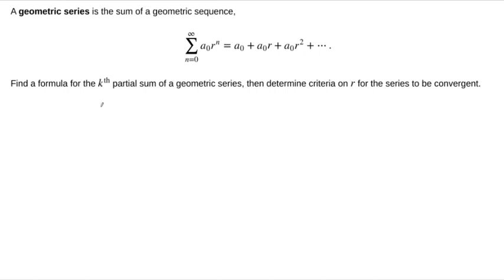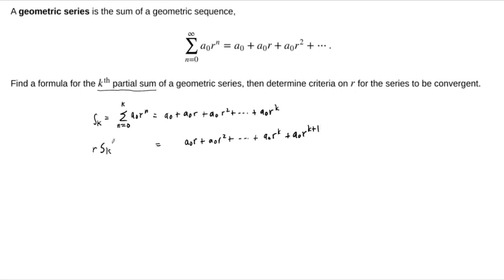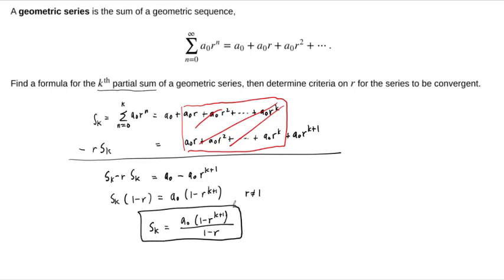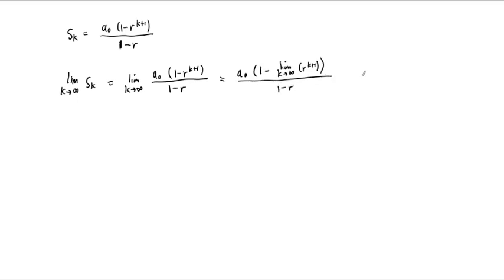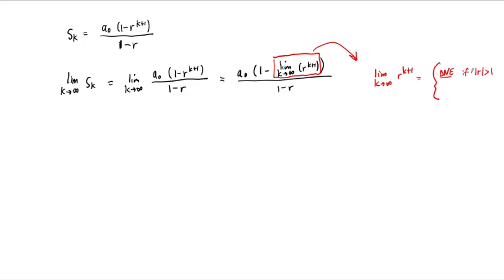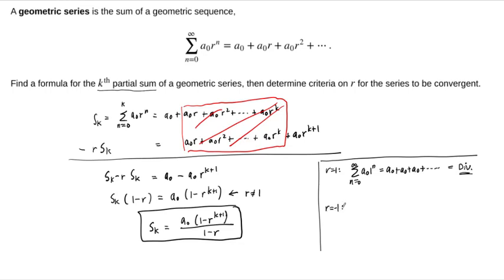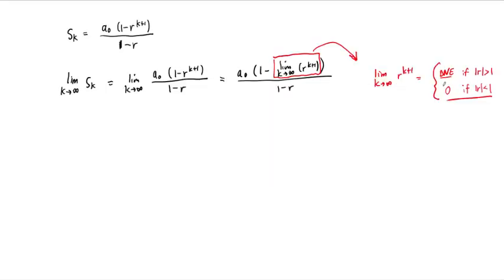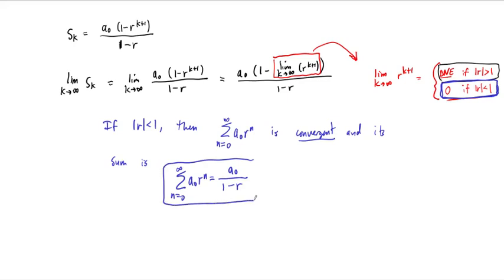Geometric Series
We work out a formula for the partial sums of a geometric series, and determine criteria for the series to be convergent.